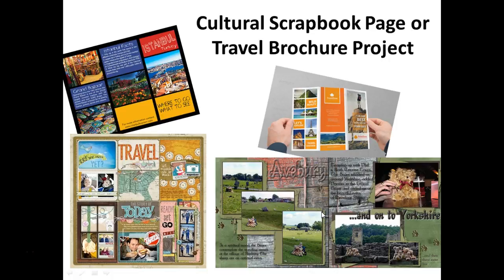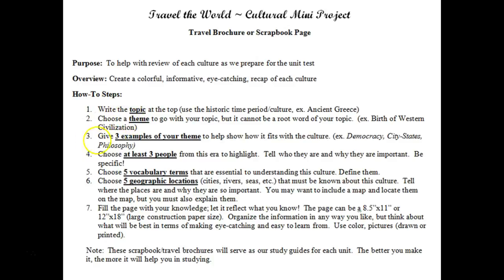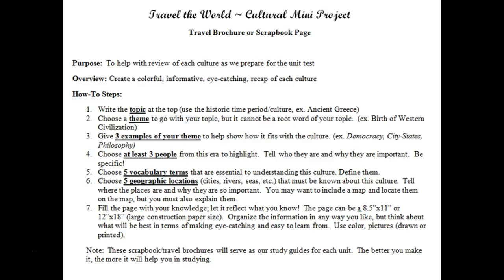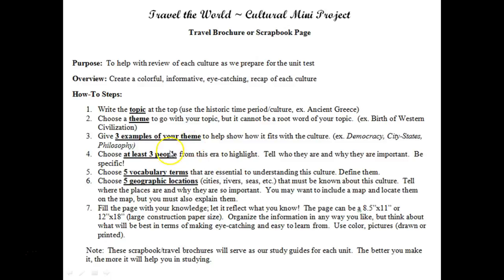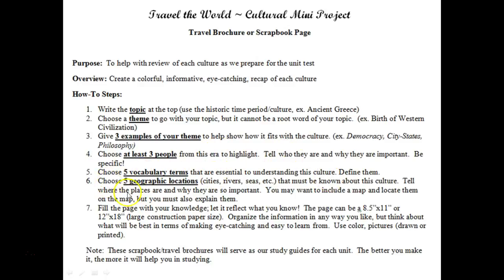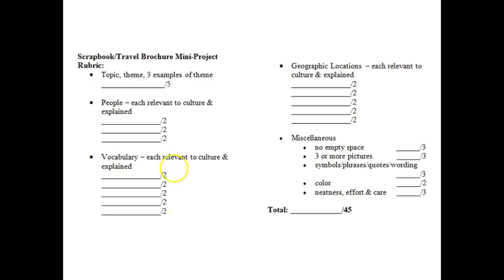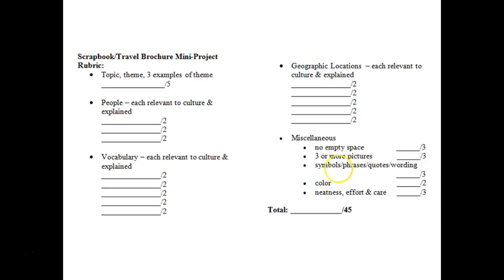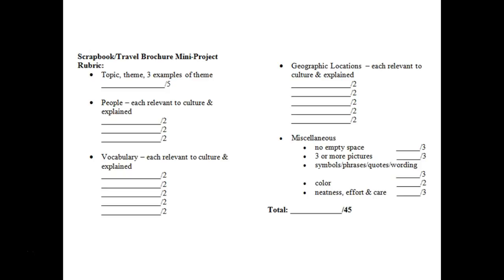Cultural Scrapbook Project